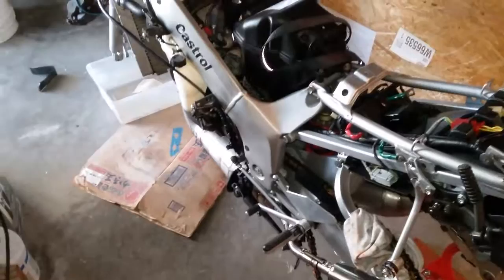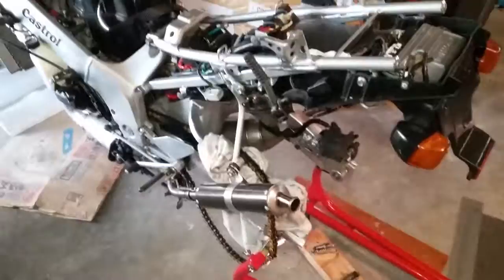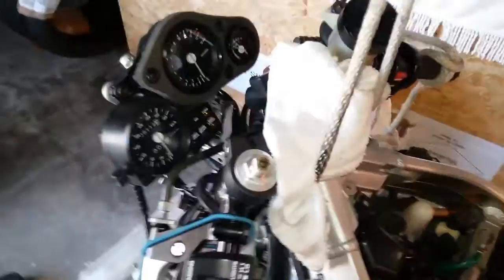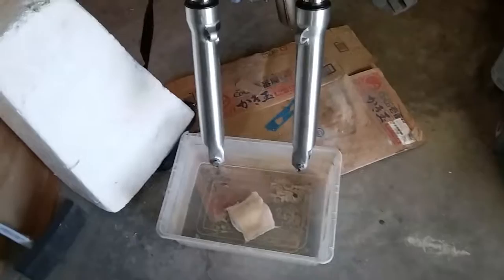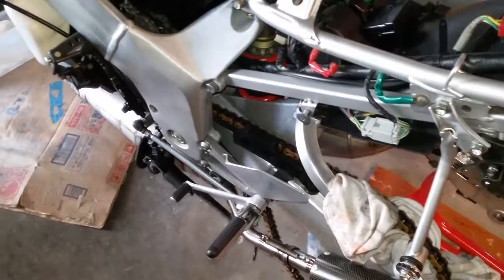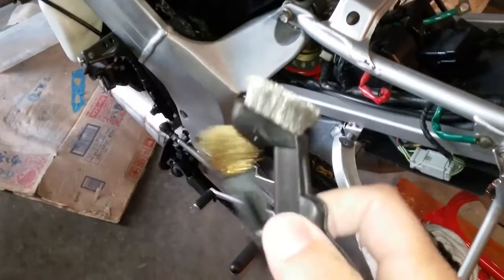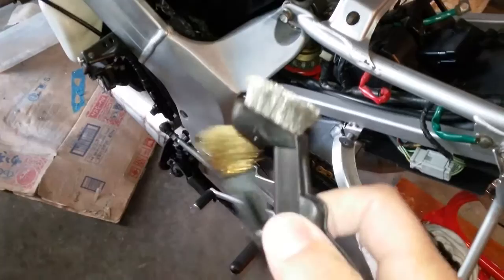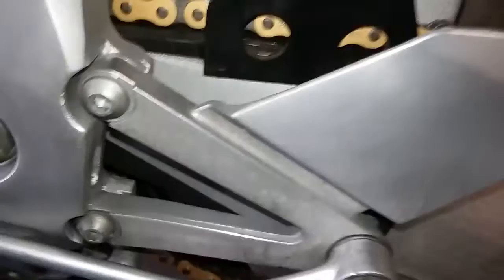Honda NSR250 SE aluminum frame cleaning and touch up paint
1992 Honda NSR250 clean up and care Nice aluminum cleaner, lubricant I got Wet sandpaper Paint l like Hope this helps.  Appreciate any likes and subscribes.